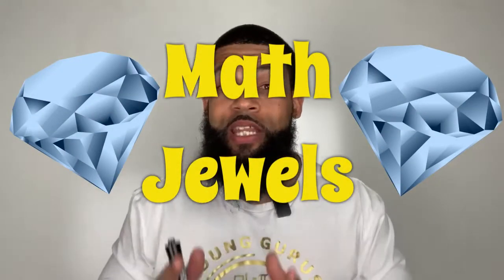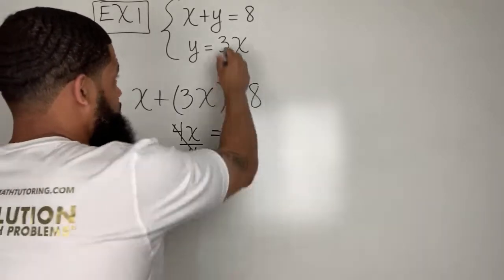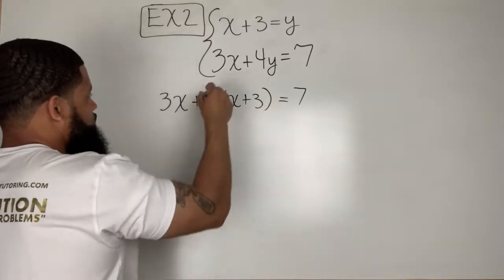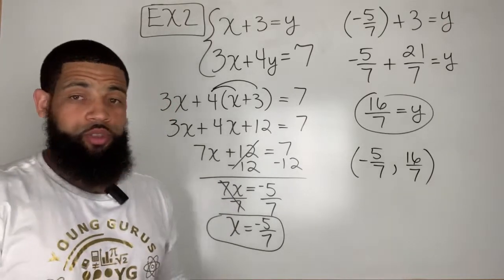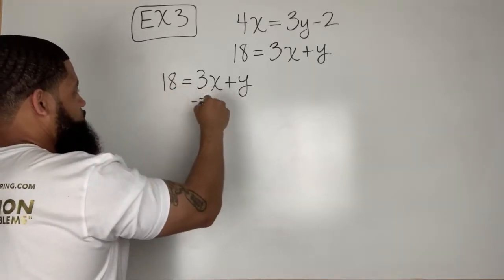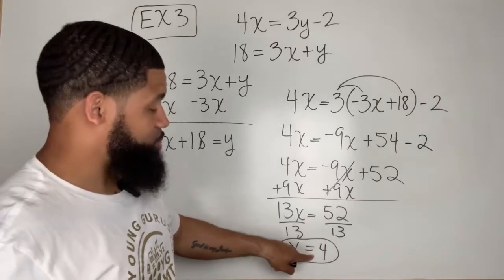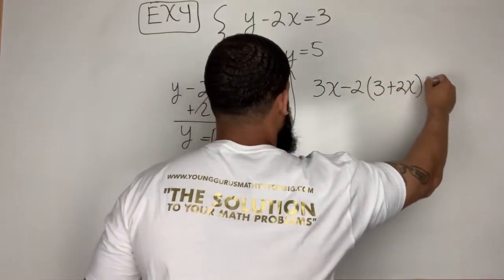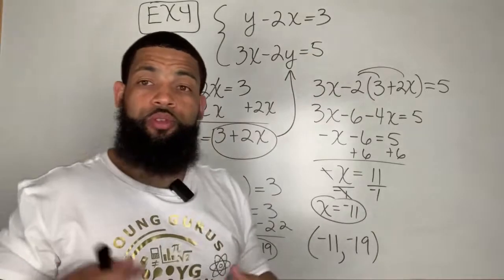Best Online Math Tutor | Solving Systems of Equations by Substitution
A brief lesson showing how to use Substitution for solving systems of Equations.